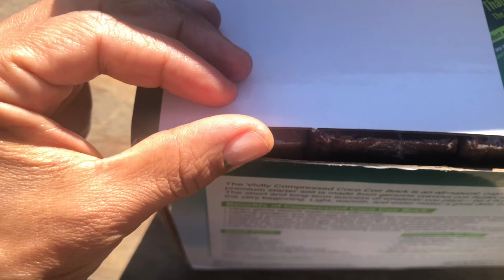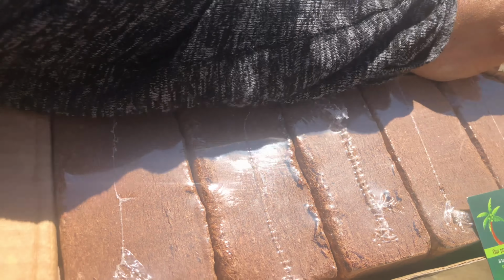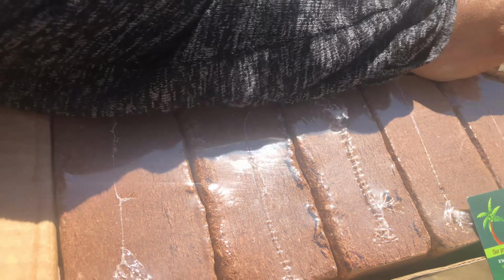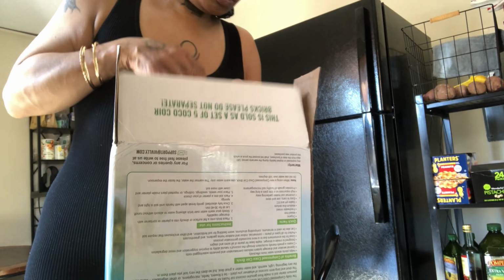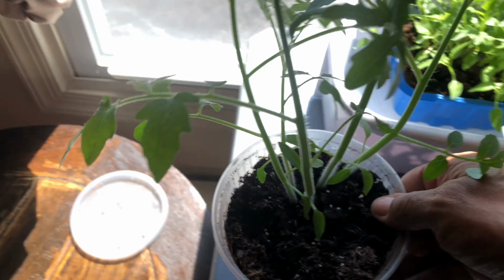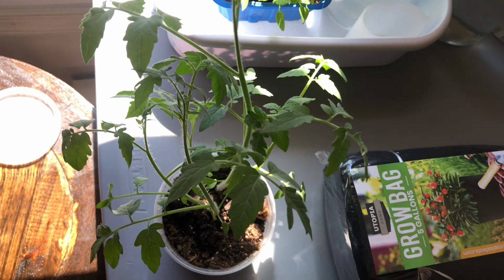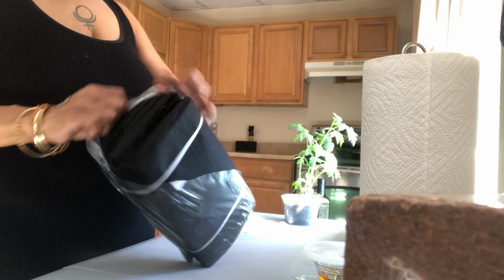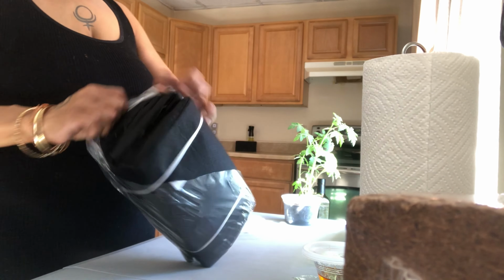I STARTED AN INDOOR VEGETABLE GARDEN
I started an indoor garden in my apartment. I did not have a plan when I first planted tomato seeds left over from my box turtle's lunch. Once they started to grow, I knew it was time to learn a new skill and gather some plant-growing supplies. In this video, I process several bricks of the concentrated substrate coco coir and transplant my treasured tomato plants to their new 5-pound grow bags.